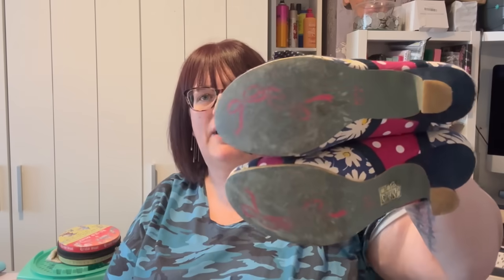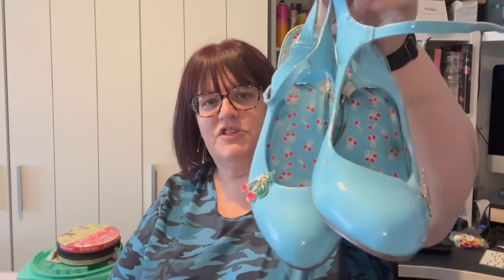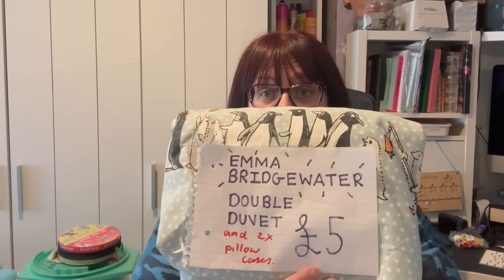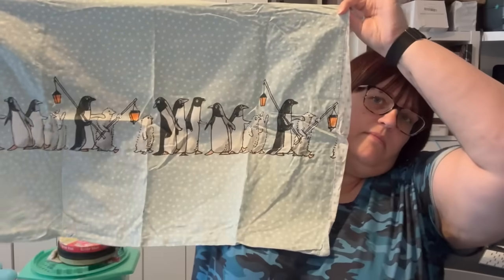IT'S CAR BOOT HAUL TIME AGAIN! | CARLA JENKINS